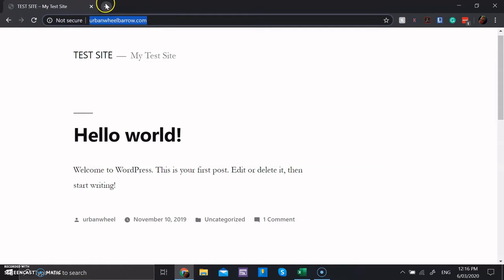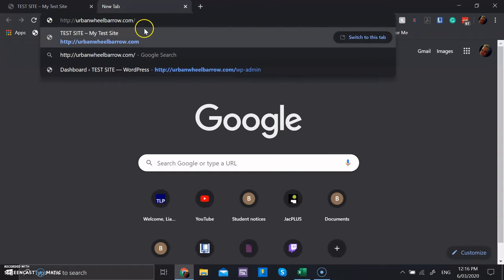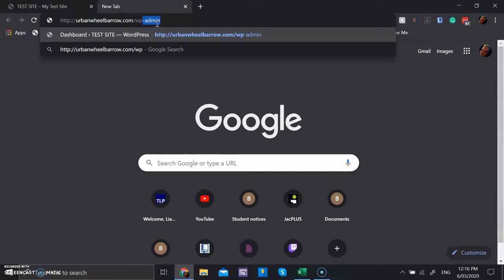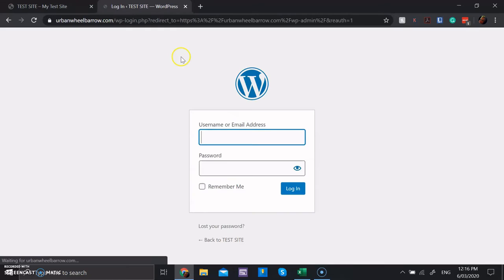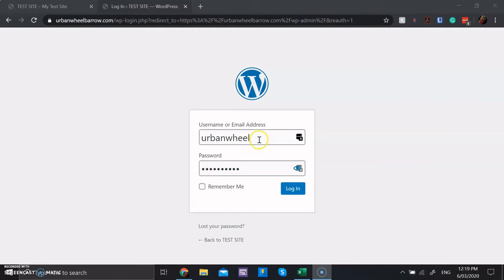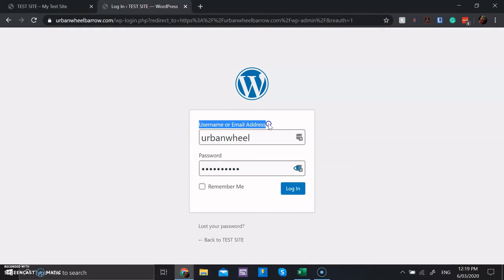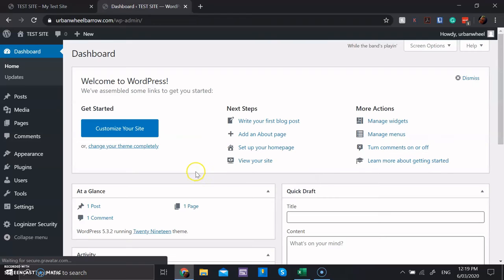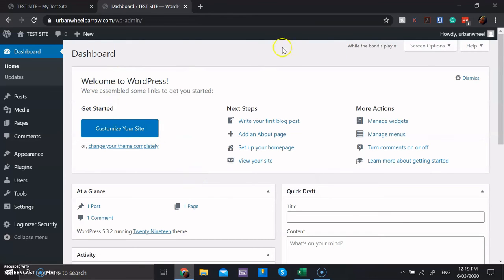How To Login To Your WordPress Website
How to login to the backend of a WordPress website.

Quick Find:

How to login to WP backend: 0:13
What the WordPress dashboard looks like: 1:04